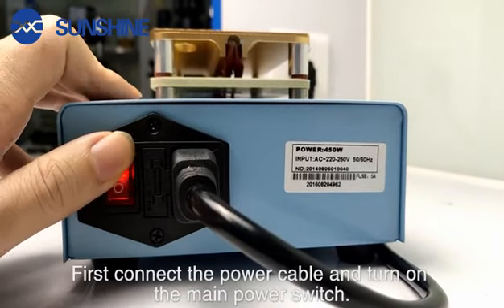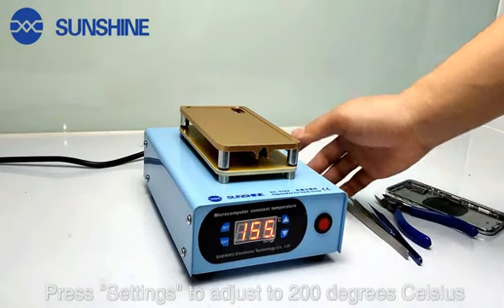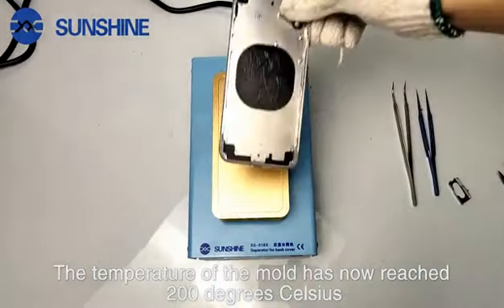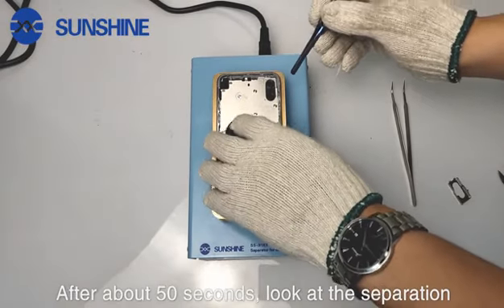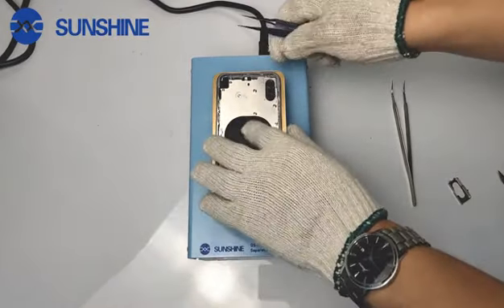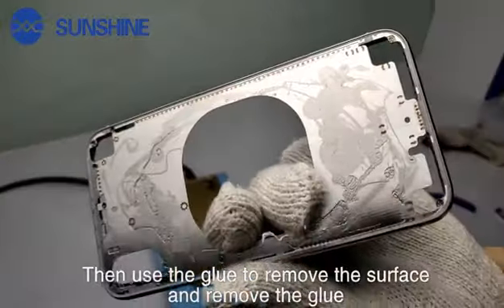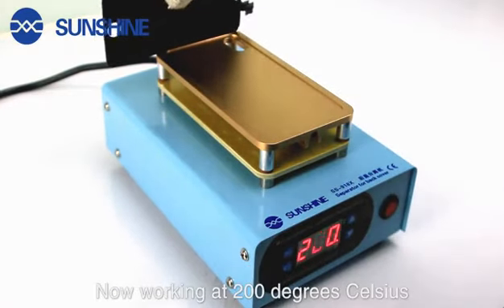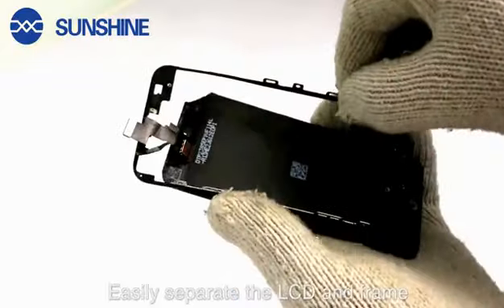12703fc20b728bf933cd27bff7a3390a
SS-918X IPX Back Cover Separator
Quick heating, easy separation.
Abandoning the cumbersome process of unpacking, it would be efficient to remove it quickly and easily.
pre-heat temperature
Digital display
IPX back cover mould
Up warming fastly
Lightweight and convenient

100% anastomosis back cover
Ipx back cover special mold, so that  operation is handy
Reach the required temperature of 200° in 50 seconds.